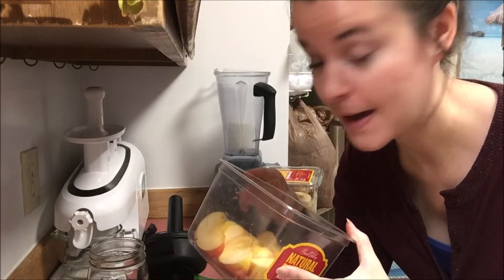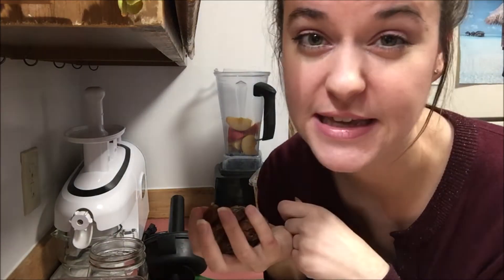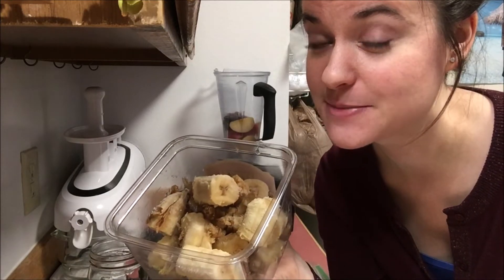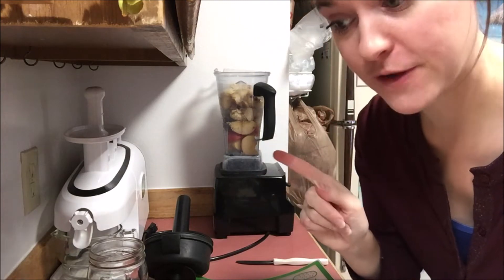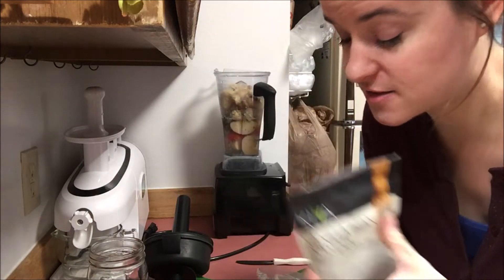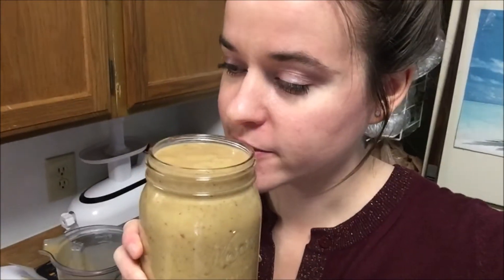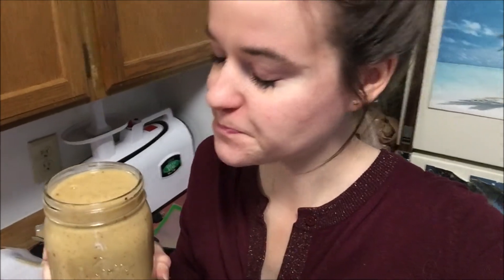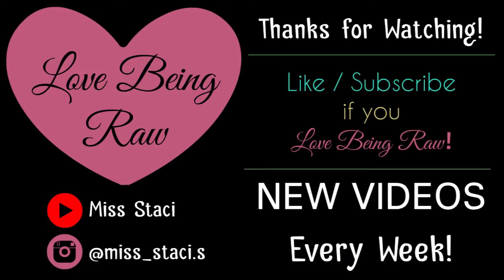MAKE IT RAW: Apple Cinnamon Roll Smoothie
Hi everyone!  I just wanted to share with you all another fantastic raw recipe.  It's my apple cinnamon roll/cake smoothie!  Oh my heavens, how tasty!  Recipe down below.  Enjoy the fun video!  :)

Ingredients:
1 fuji apple
4-5 frozen bananas
3-4 medjool dates
1 tablespoon of hemp seeds
16 oz Taste Nirvana Coconut Water w/pulp
cinnamon, nutmeg, allspice, vanilla powder to taste

*Blend it all up and enjoy that tasty raw nutrition your body craves!